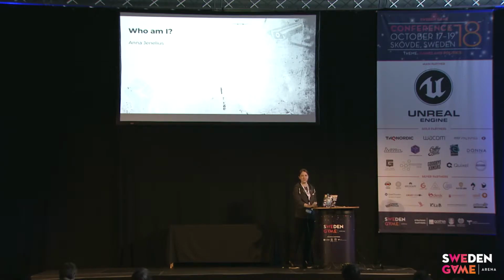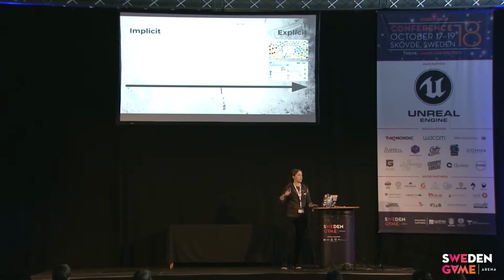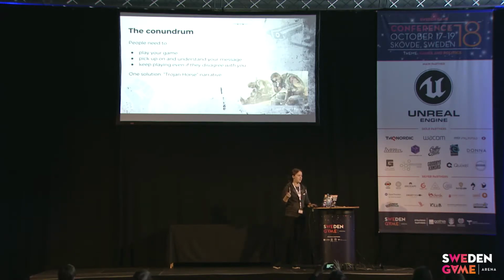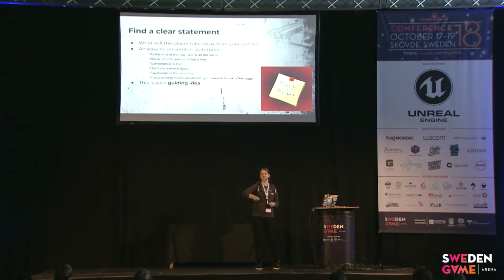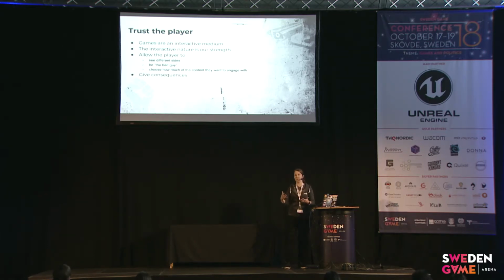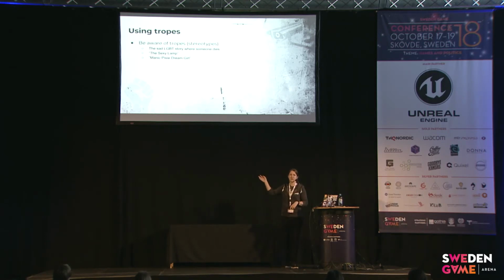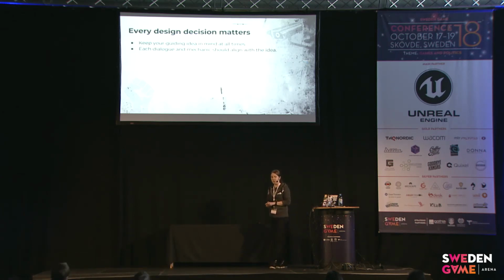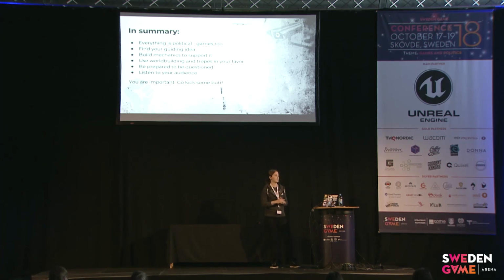SGC18: Anna Jenelius - Saying that which is hard to say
This talk will feature the nuts and bolts of making a game with politically charged content at its core – specifically focusing on the narrative design and the writing. It will propose methods for finding your question, doing research, weaving the theme into your story, etc. The attendee will leave with new insights into how, in practice, to make a game that could change the world.

About Anna Jenelius:

Anna Jenelius is a seasoned game developer and speaker, with a passion for making the world a better place with games. She got her first taste of the games industry in 2011, only to join it properly a year later, as a QA Tester at Paradox Interactive. After a few years under their roof, she started her first company Talecore Studios in 2015. A couple of years as a solo indiedev and freelancer later, she founded Valiant Game Studio, of which she is the CEO and Creative Director.

Video recording from Sweden Game Conference 2018, October 17-19, Arena Skövde
Organized by Sweden Game Arena